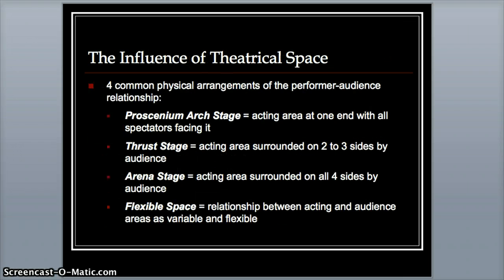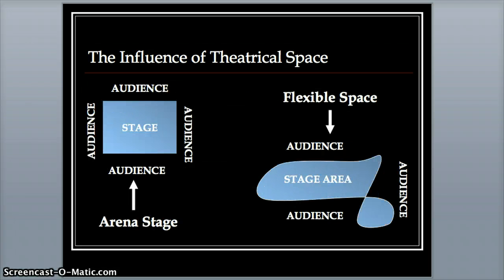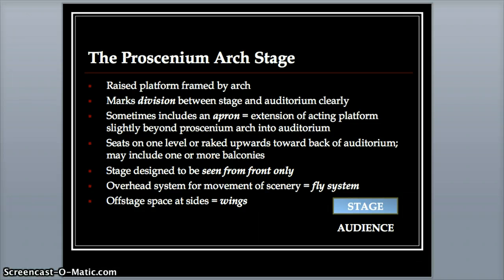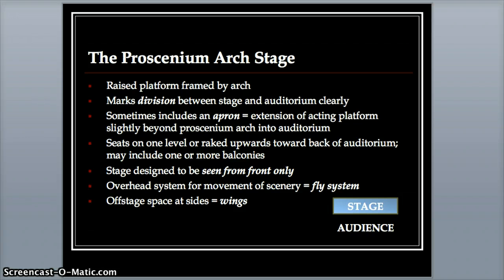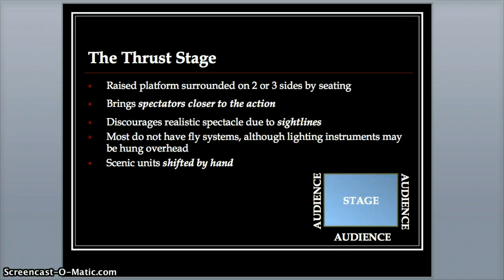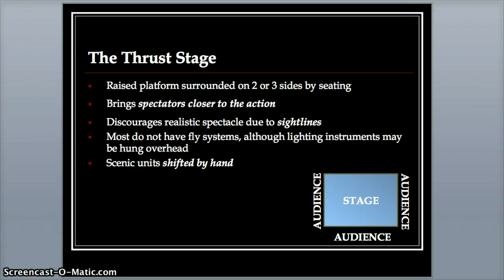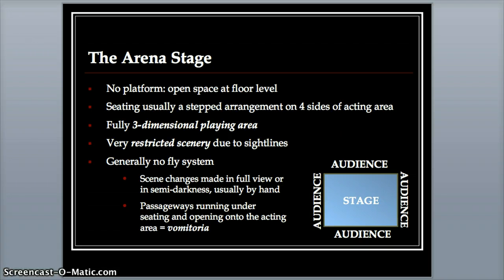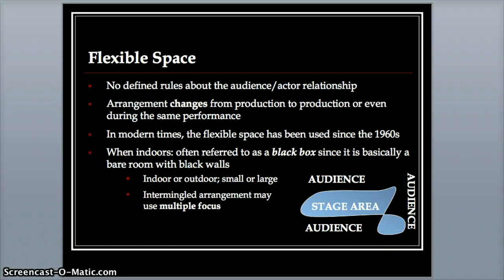essential theatre chap 11 part 1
This is a screencast (part 1 of 2) for chapter 11, the essential theatre